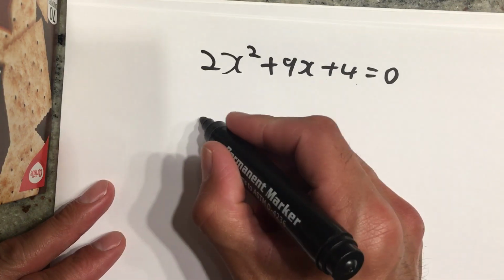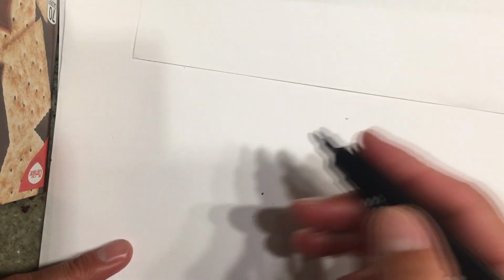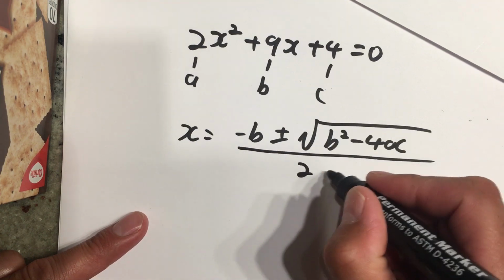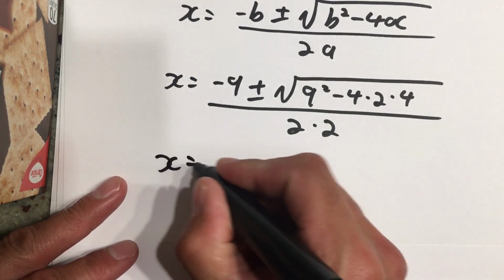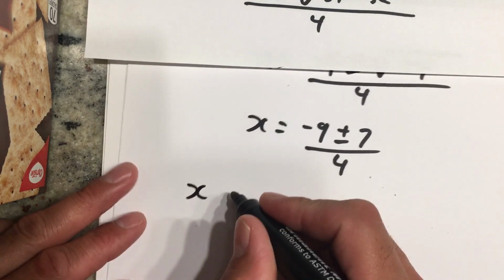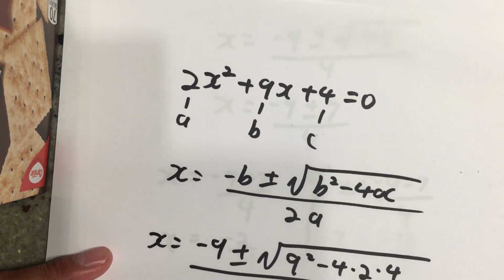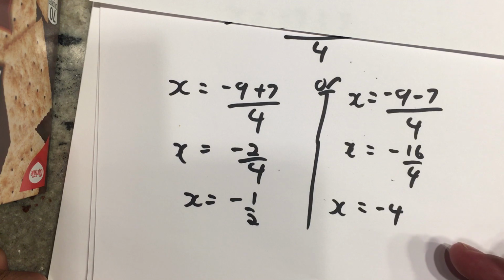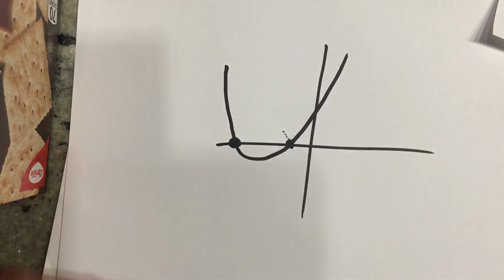Quadratic Formula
Solve Quadratics using the quadratic formula